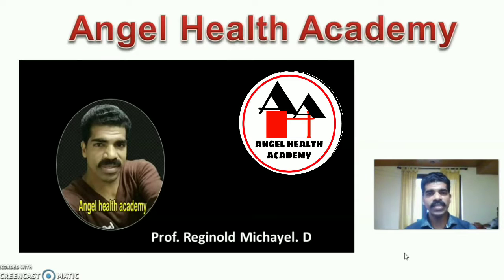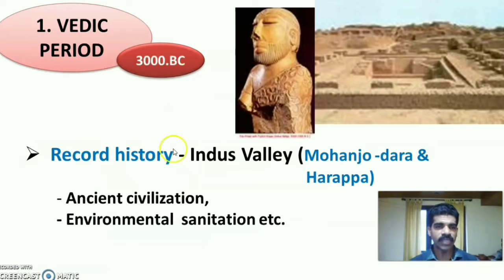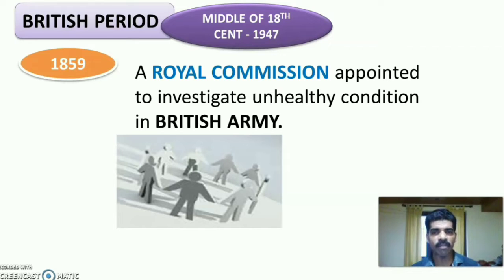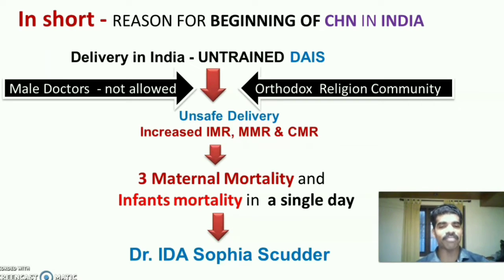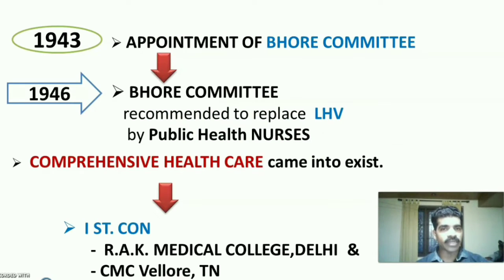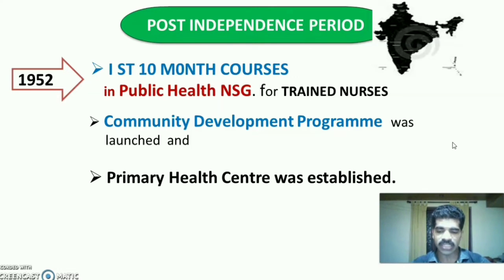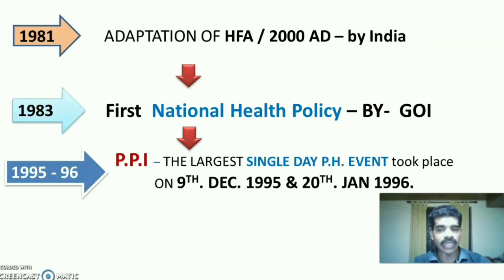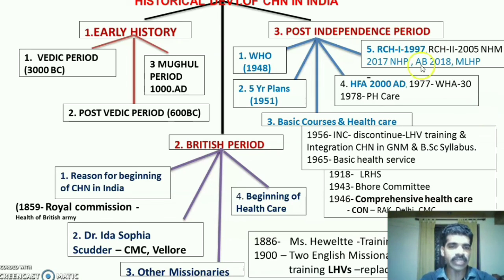Historical Development of Community Health Nursing in India - Simplified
Covid 19 has been made tremendous changes in the regular learning pattern of the students. On line classes has been stressful to the students. On this special circumstances Angel health academy proudly upload the videos for them with the title of Mnemonics that will make them to understand the subjects easily.
     In this video, one important topic has selected from the subject of Community Heath for fourth year B. Sc. Nursing, Second Year P.B.B.Sc. Nursing students, M.Sc. Nursing students and GNM IIIrd year students
Topic: Historical Development of Community Health Nursing in India
I. Early History
a. Vedic period
b. Post vedic Period
c. Mughal period
II. British period
1. Reason for beginning of CHN in India
2. Contribution of Dr. Ida Sophia  Scudder
3. Contribution from other missionaries
4. Beginning of Health Care in India
III. Post Independence period

Hope this video will be beneficial to the students.

Prof. Reginold Michayel. D